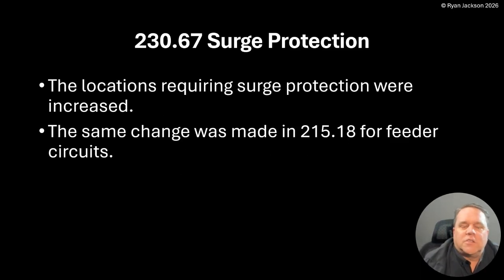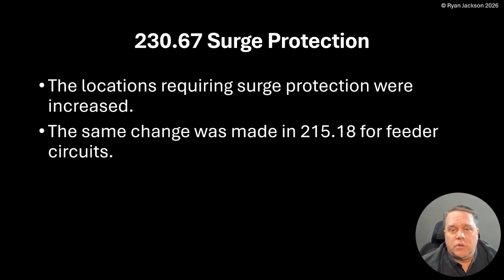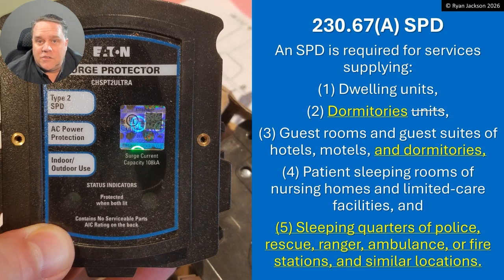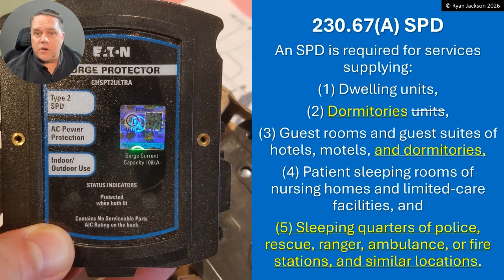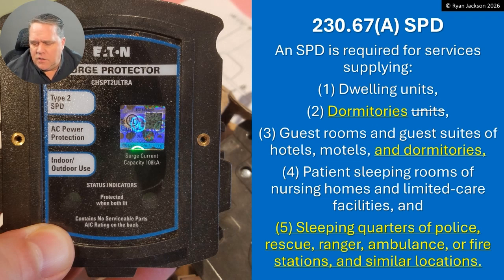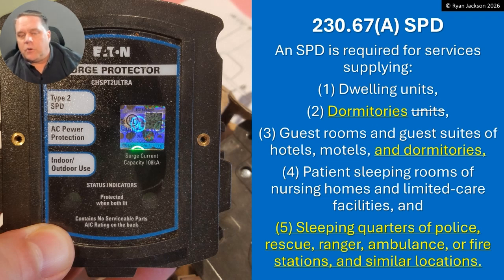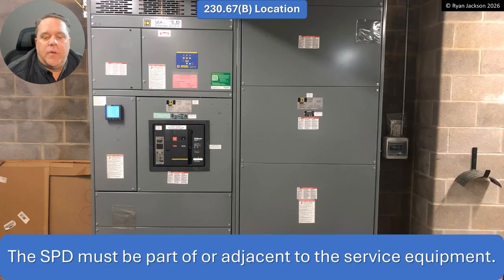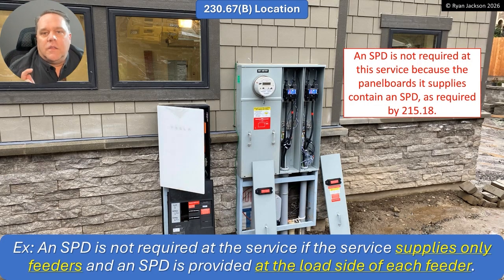100 Days of the 2026 NEC Changes Day 24: 230.67 Surge Protection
New requirements for surge protection were added, and the exception was clarified.